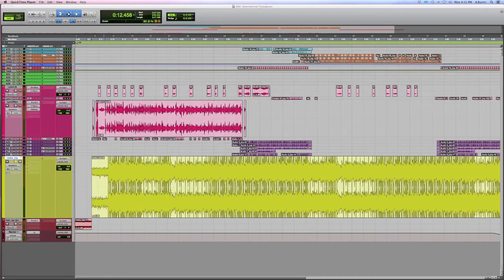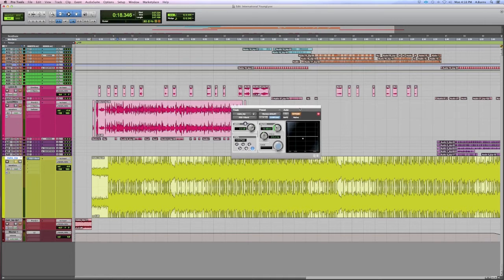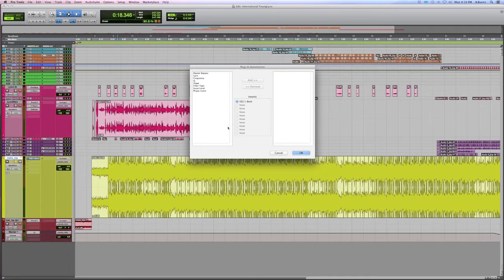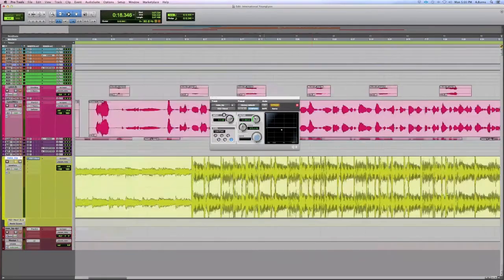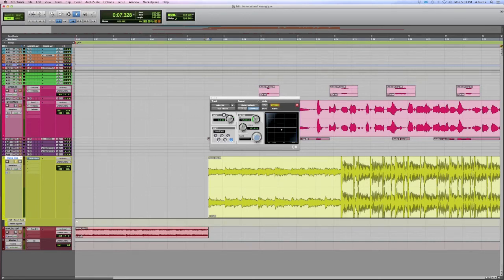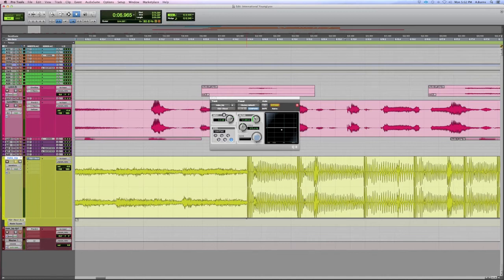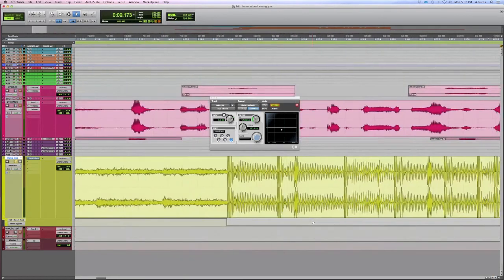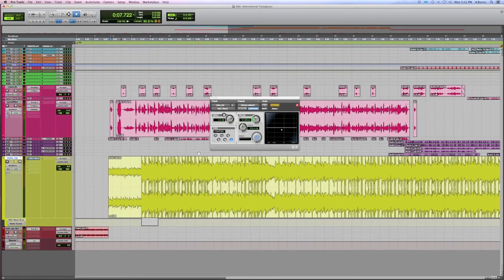Making the "Mike Will" Effect In ProTools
This video is a tutorial on how to give your track the "mike will" effect, by using and automating a one band EQ inside of ProTools 10.

Beat Produced By: DP Beats
Artist: Dandee Feat. Young Lyxx

Mixed/Mastered By: ABurns

Software: ProTools10
Plugin Used: EQ3 1 Band
Interface: Universal Audio Apollo Twin Duo